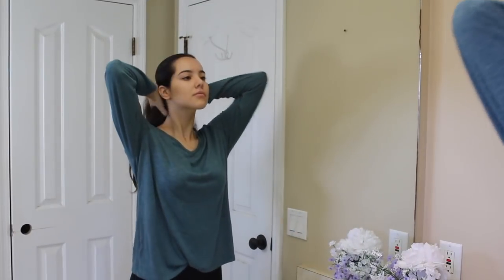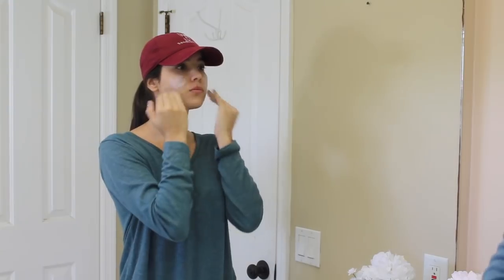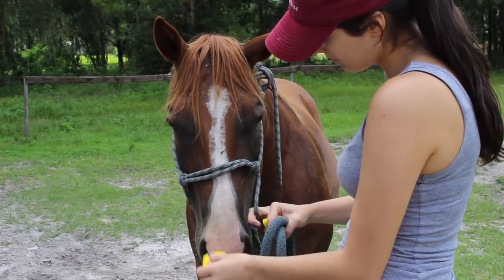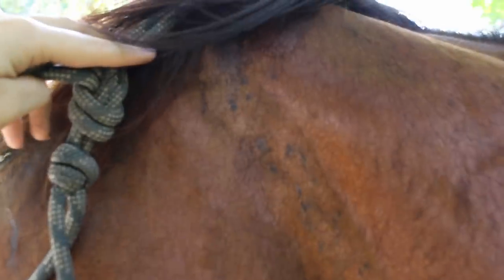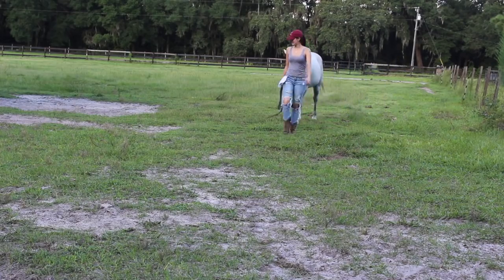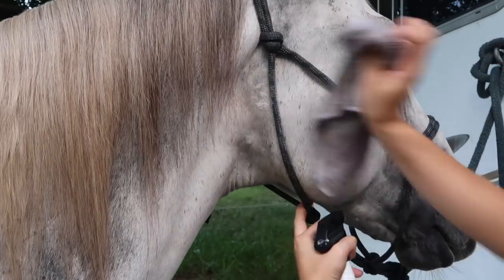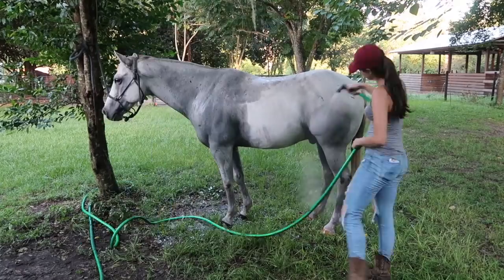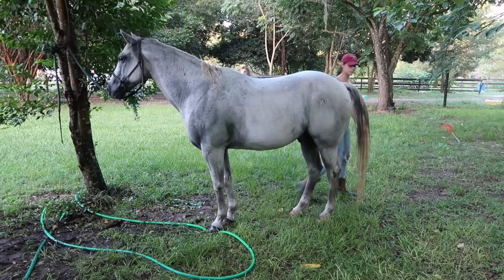My Equestrian SUMMER Routine !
I'm collaborating with "SimplyEquine27"!

▹ Equestrian Instagram: ValentinaCowgirl
▹ Personal Instagram: _CindyValentina_

↓ Equipment ↓
▹ Camera: Canon Rebel T5i
▹ Vlog Camera: Canon G7x ii
▹ Editing Software: Imovie